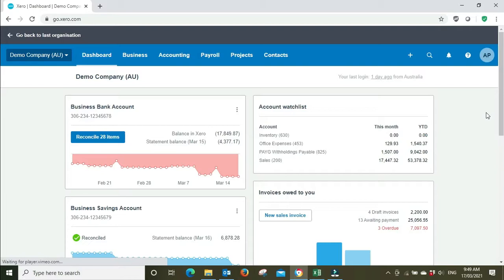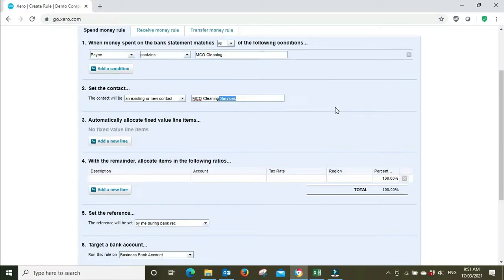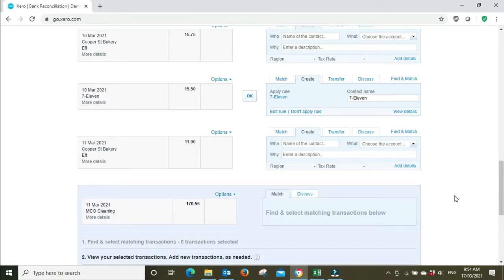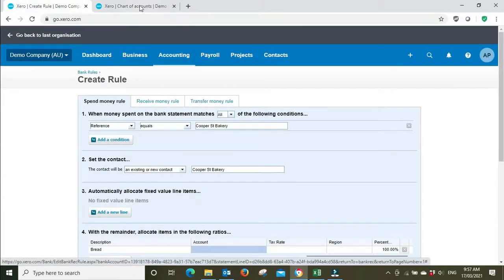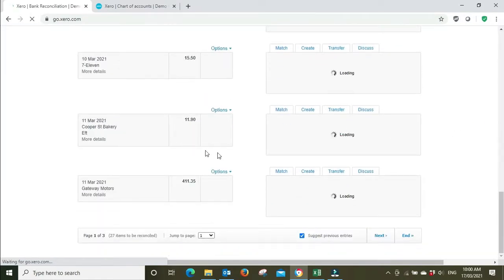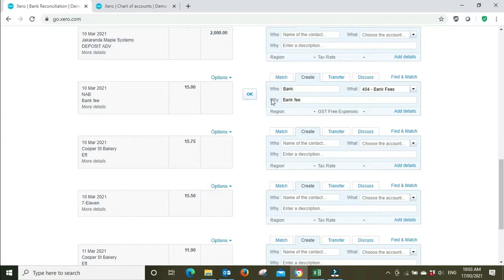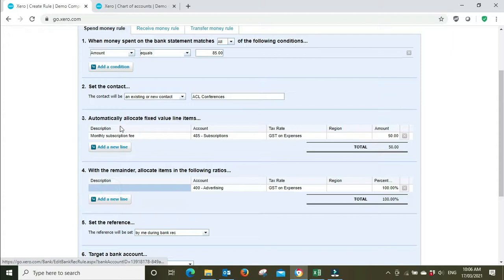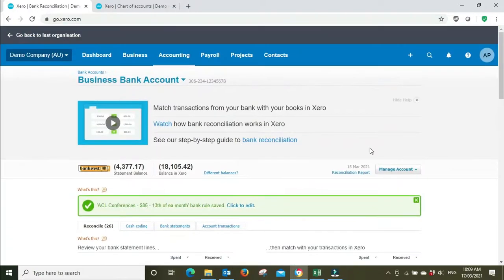How to set up Bank Rules in Xero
In this video we will go through how bank rules work in Xero. I will show you how to add, edit and check that bank rules are working as intended.
Xero offers opportunities to automate the bank reconciliation process by using bank rules. It can save you a lot of time.